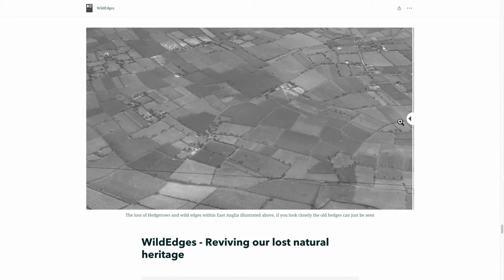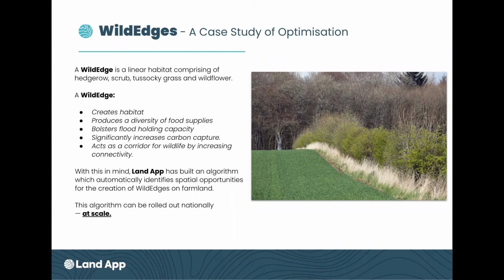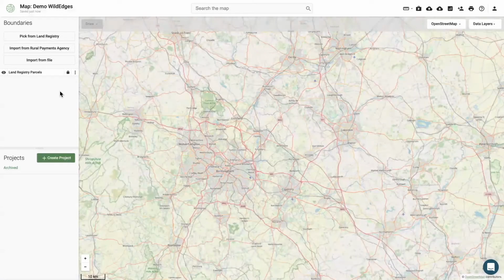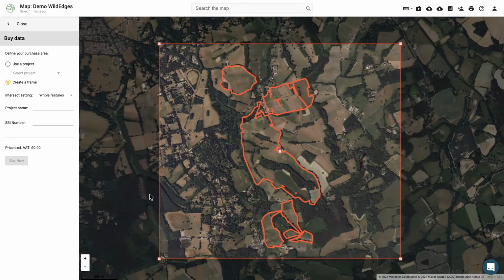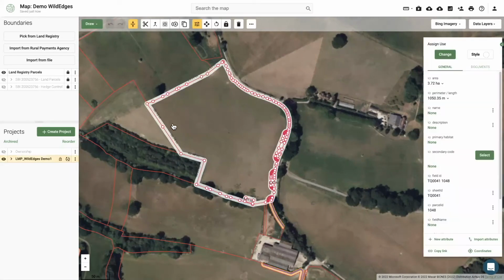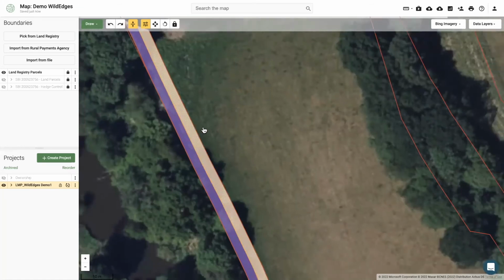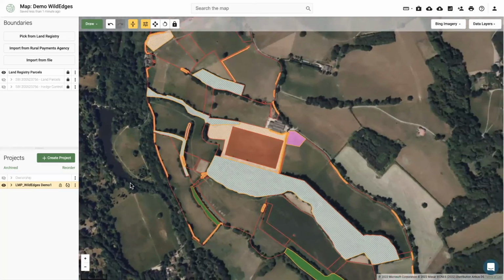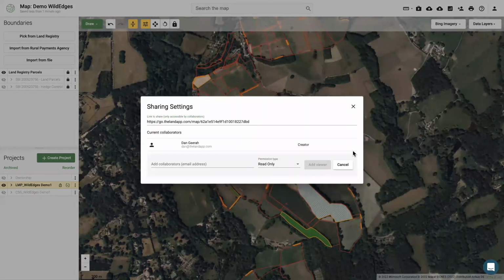WildEdges Product Update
In this webinar, we discuss how the WildEdge workflow can benefit you, your team, and the legacy of our landscapes.

Webinar Agenda:

- Introduction to WildEdges from a WildEast founder, Hugh Somerleyton.
- A step-by-step guide of the workflow from the Team Land App.
- An ecological overview of WildEdges.
- Q&A session with our panellists.

Happy Mapping!

Team Land App